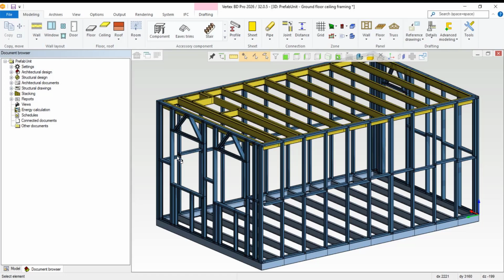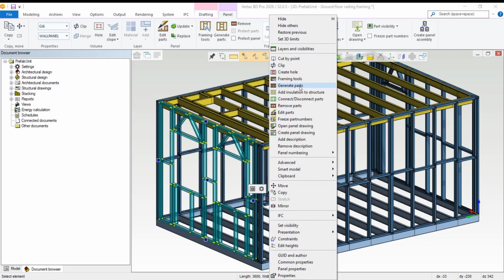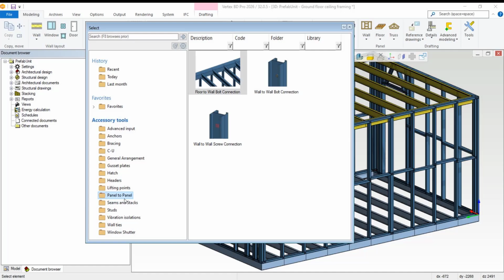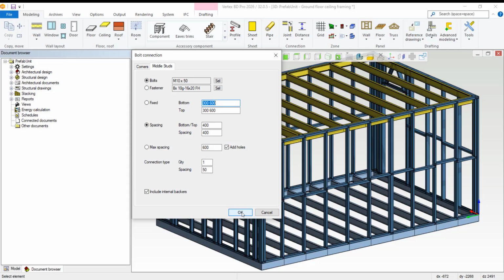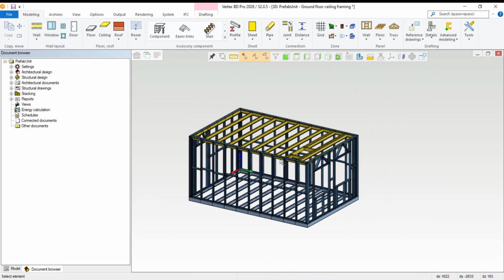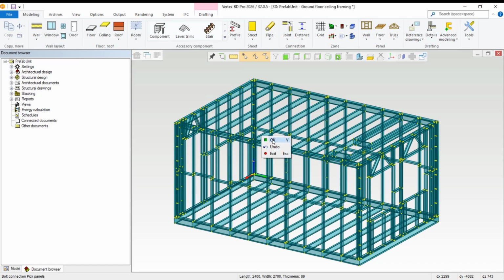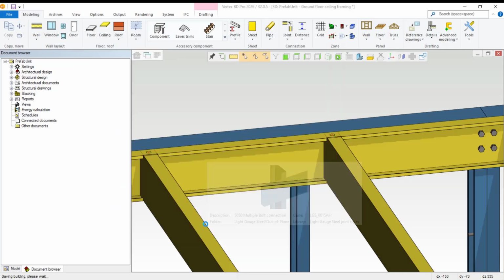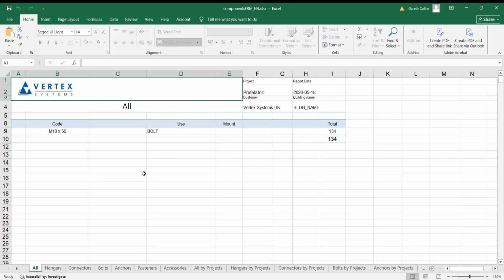Panel to panel connections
In this video we will take a look at creating panel to panel connections.